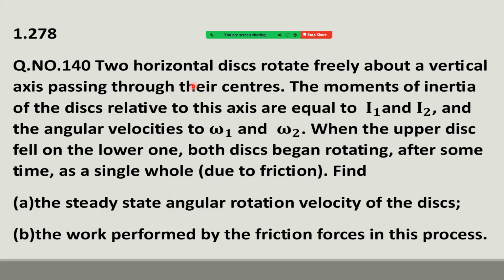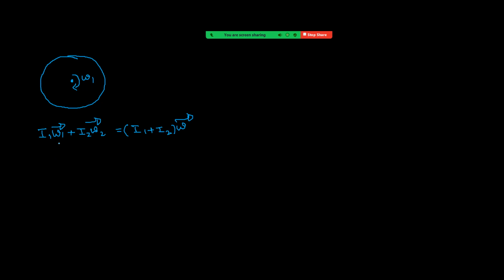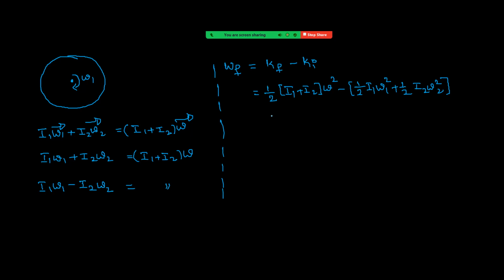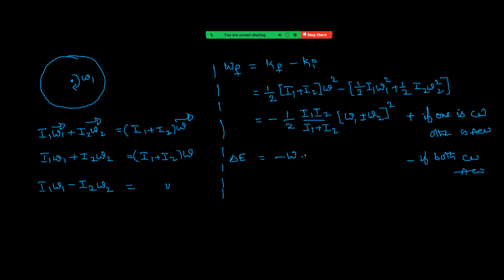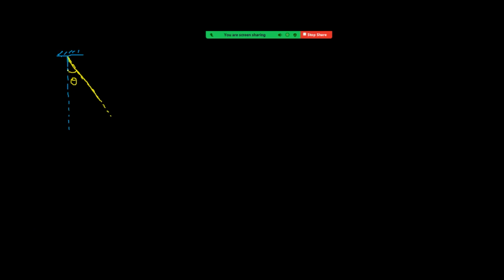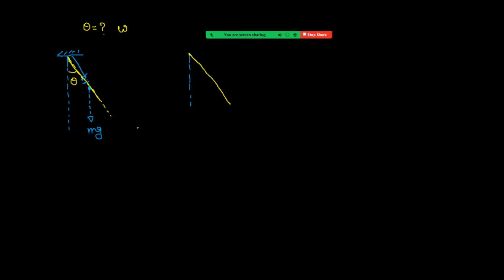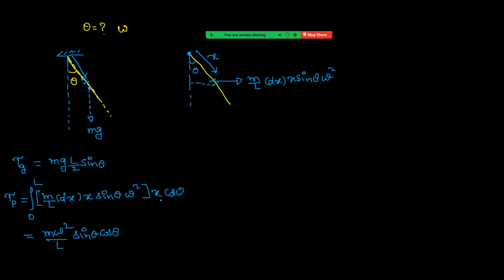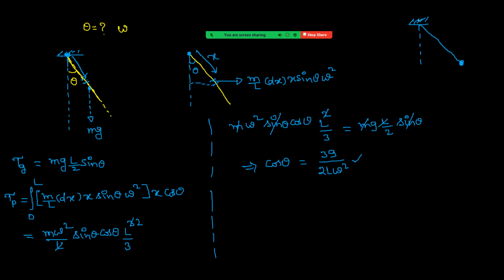ROTATION 49 IRODOV PROBLEMS SOLUTIONS 1.278, 1.270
IIT JEE ADVANCED MAINS OLYMPIAD: IRODOV PROBLEMS SOLUTIONS 1.278, 1.270